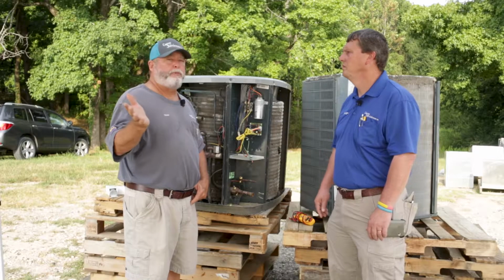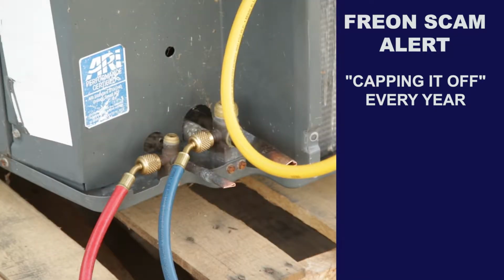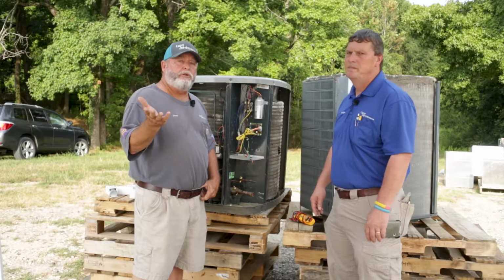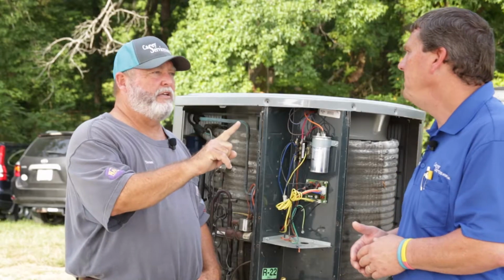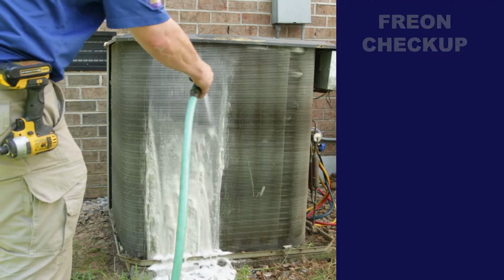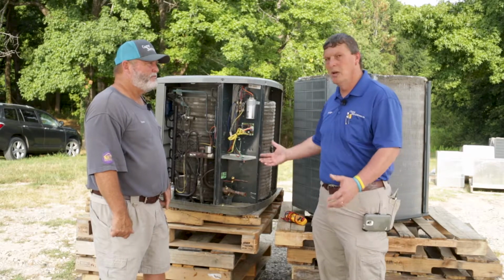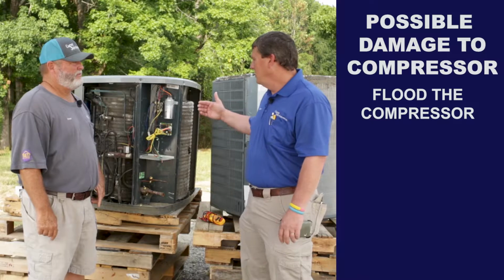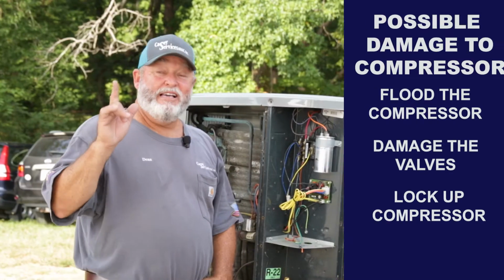Bad AC Compressor or Freon Pressure - Don't Get Scammed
Join Dean Casey and technician George from Casey Services as they explain how to avoid getting scammed by HVAC technicians claiming you need a new AC compressor when the issue may be as simple as low Freon pressure or a dirty condenser coil. This video provides valuable insights for homeowners to understand their AC systems better and recognize dishonest service practices.

Dean starts by addressing a common scam scenario: a technician diagnosing a bad compressor, which is a costly replacement, when the problem could instead be related to the AC's capacitor or Freon levels. He emphasizes that an AC unit, being a sealed system, should not require additional Freon unless there is a leak, which itself needs addressing rather than just topping off the Freon.

George explains the function of the capacitor as a boost for starting the compressor and fan motor and continues to describe how improper Freon levels can mislead homeowners. He also details how a dirty condenser coil or improper fan operation can mimic symptoms of a Freon shortage, leading to incorrect diagnoses and unnecessary replacements.

The video also highlights the importance of regular AC maintenance, including checking for clean coils and proper fan operation, to prevent overheating and inefficient functioning. Dean and George demonstrate how to check Freon levels correctly and discuss the implications of an overcharged system, which can damage the compressor and lead to significant repair costs.

To ensure you're dealing with reputable technicians, Dean recommends working with NATE-certified professionals who are less likely to engage in fraudulent practices. He underscores the importance of being informed and asking the right questions when an HVAC technician services your unit.

0:00 Intro
0:36 Freon Scam Alert
1:57 Freon Checkup
3:22 Dean's Advice
3:52 Outro